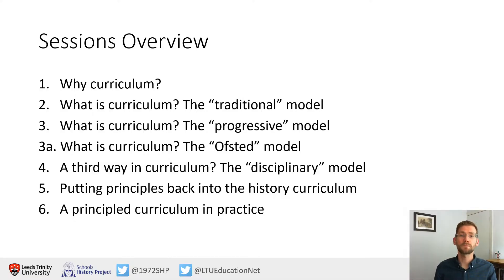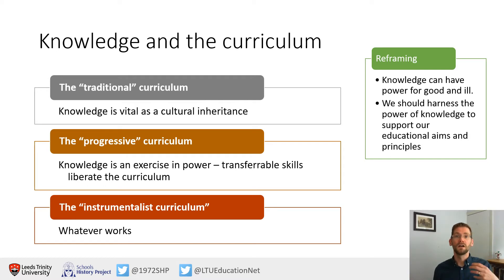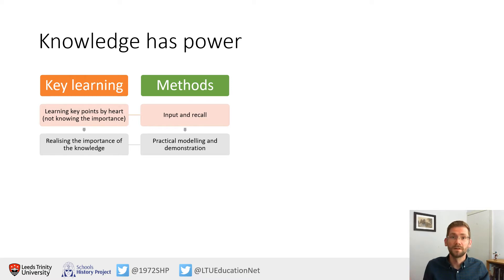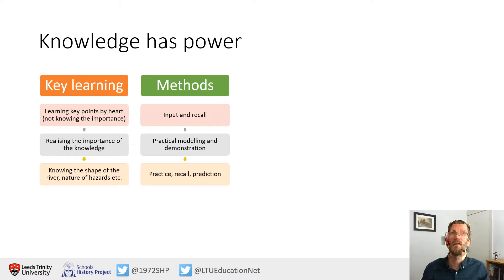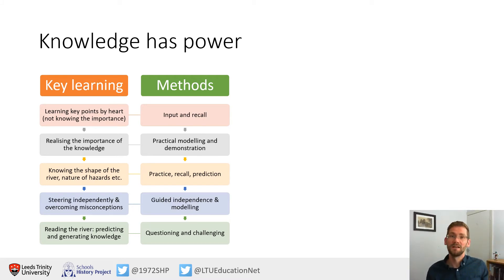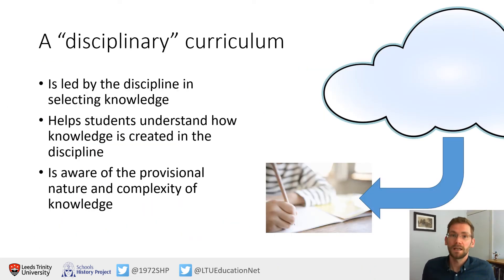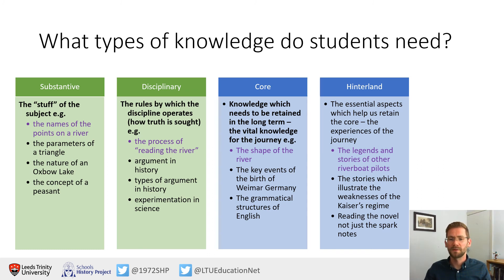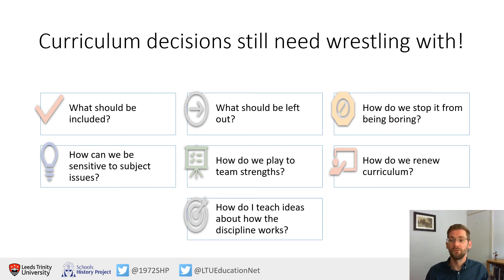4: What is Curriculum? The Disciplinary Model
Principles in Curriculum Design is a new series of online workshops by the Schools History Project at Leeds Trinity. They are designed to help classroom teachers, and history teachers especially, grapple with big issues in curriculum thinking. This session we explore the disciplinary model of curriculum.